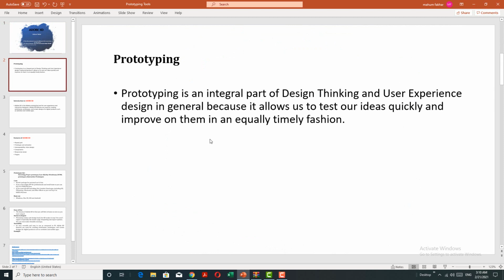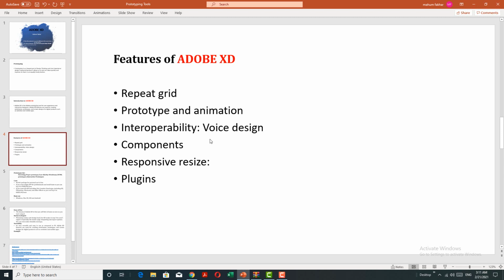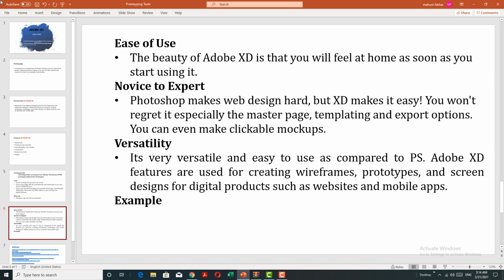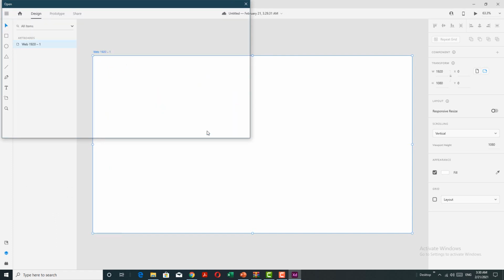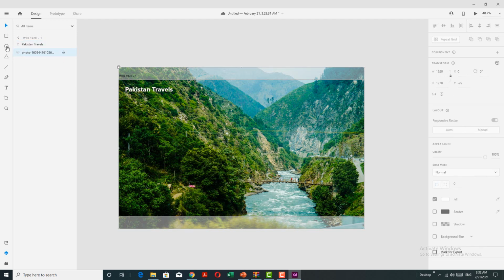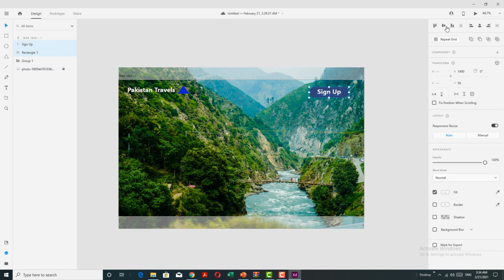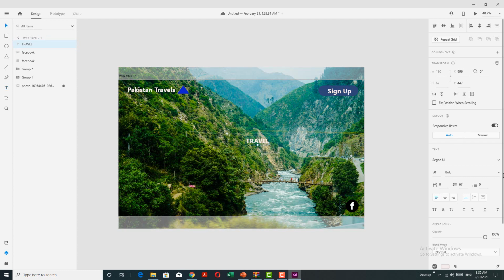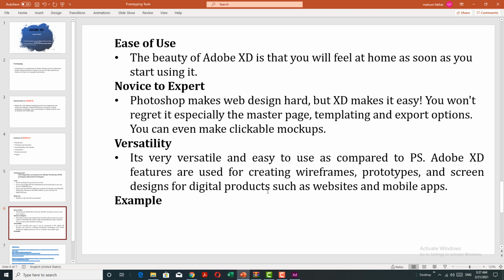Adobe XD a prototyping tool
...more Prototyping Tools